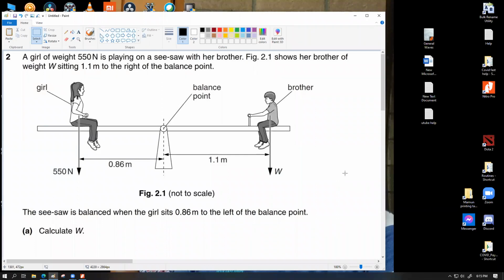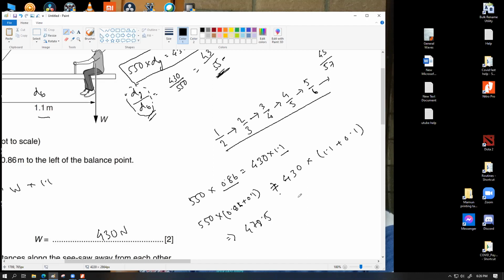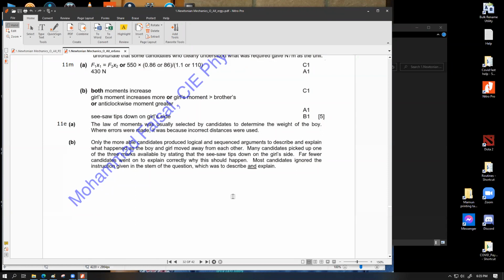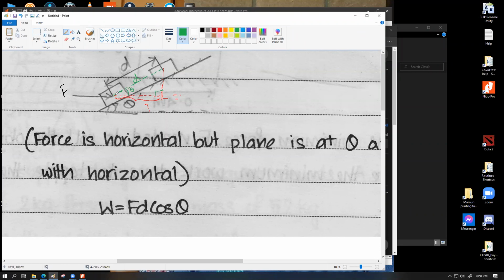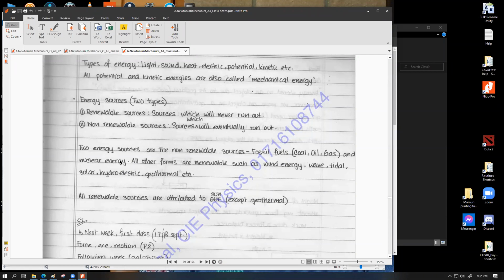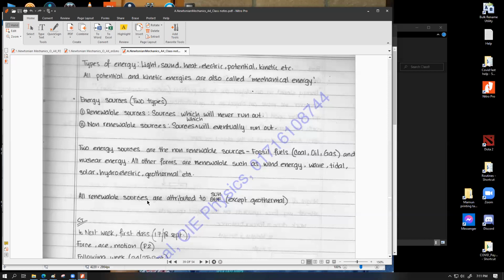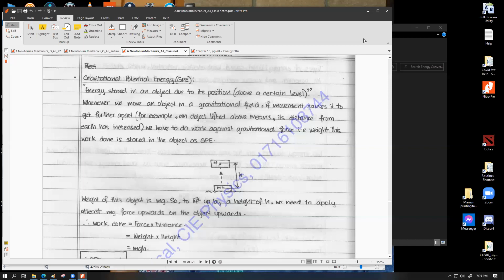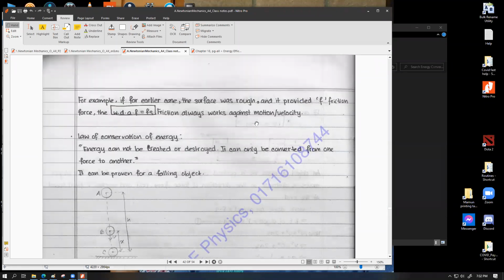CIE Class 9 Moment lec 5 + WEP 1